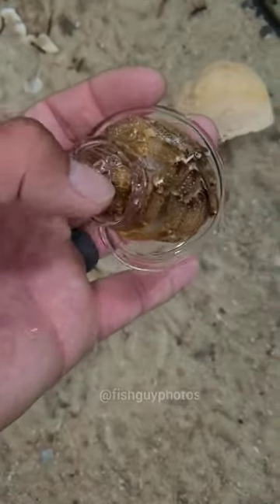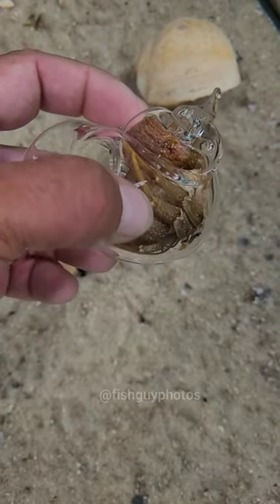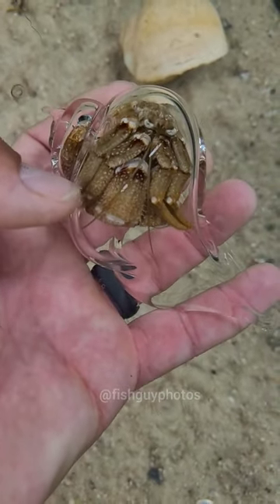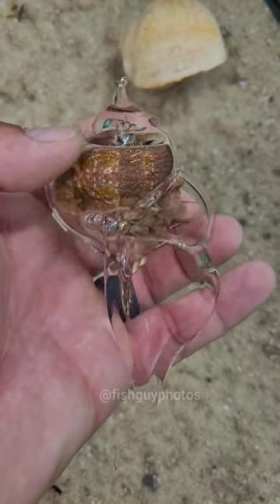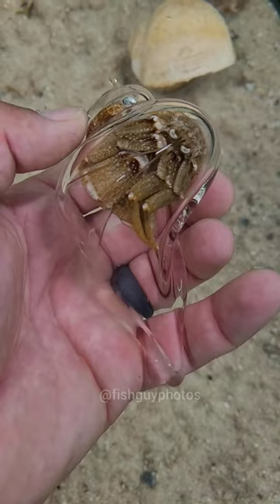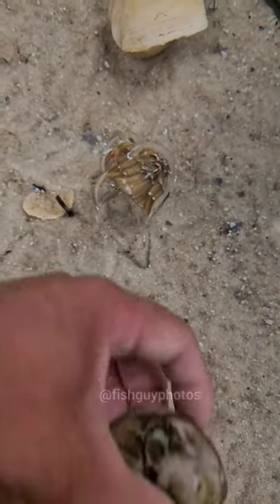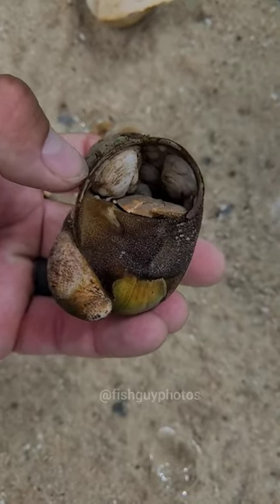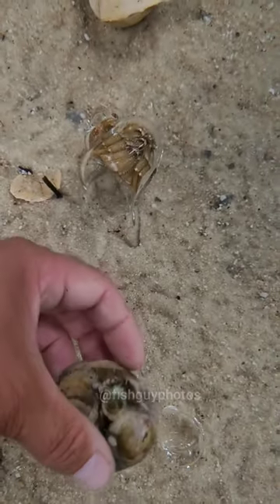look inside a hermitcrab shell!!!